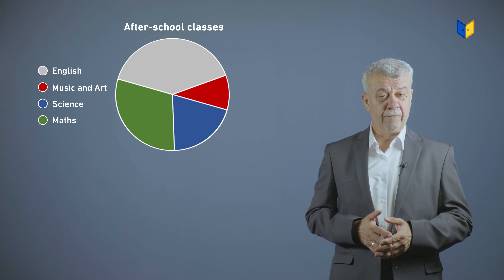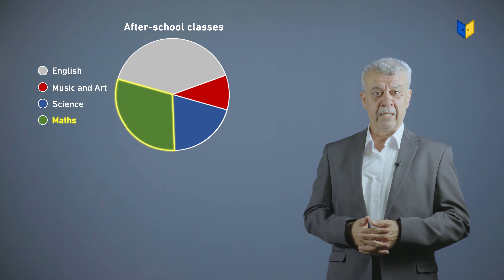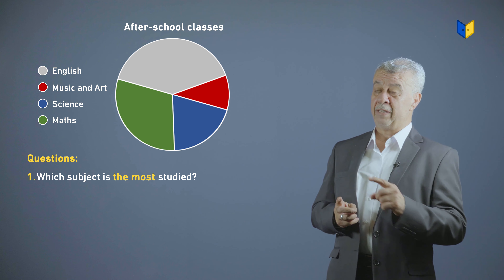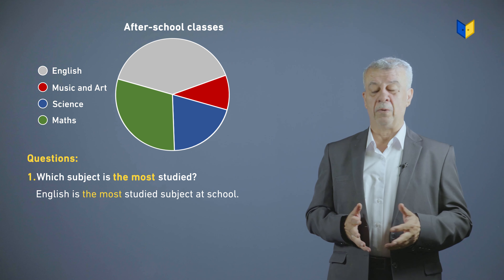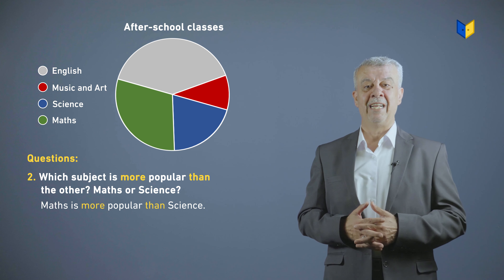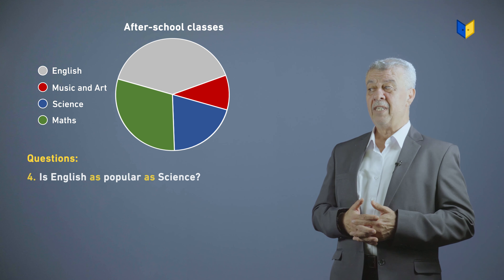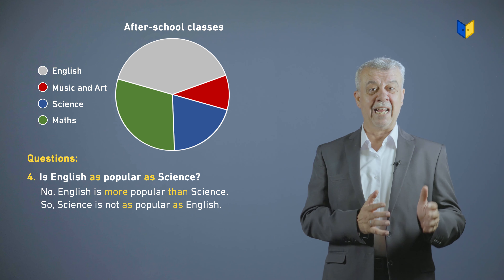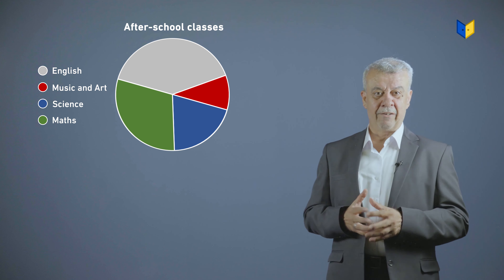Exercise based on a pie graph - (1) - إنجليزي توجيهي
إنجليزي توجيهي
Education today - grammar - Exercise based on a pie graph - (1)
(الفصل الثاني الوحدة السادسة)

تعلم اللغة الإنجليزية مع الأستاذ زهران عودة على منصة أبواب